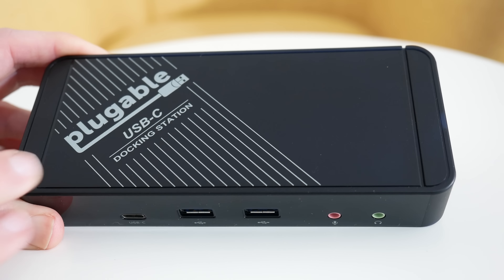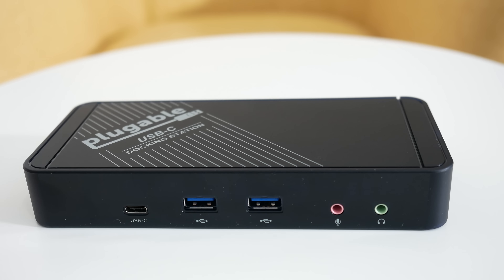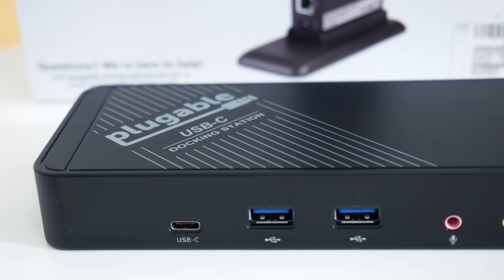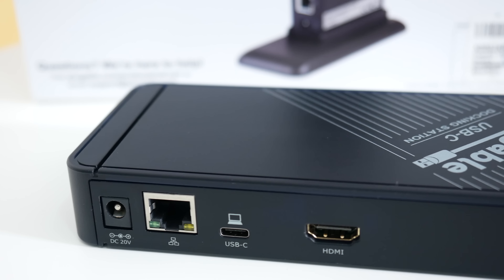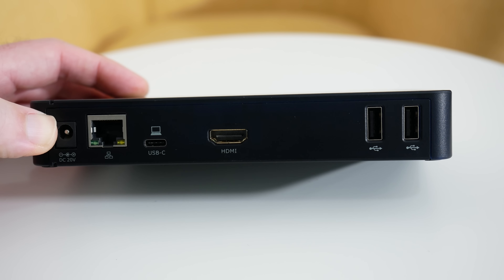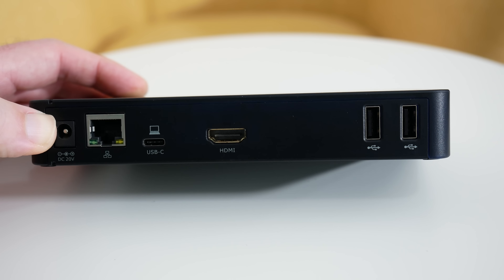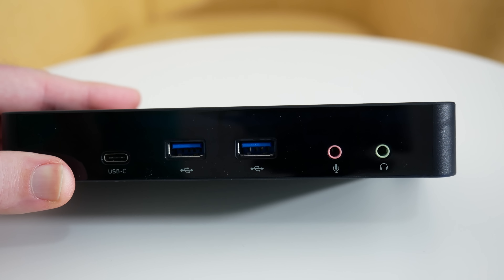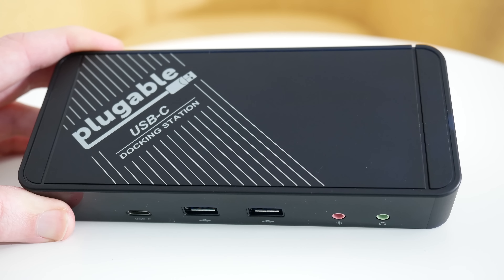2016 MacBook Pro USB-C Ports SOLVED with Plugable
2016 MacBook Pro USB-C Ports SOLVED with Plugable